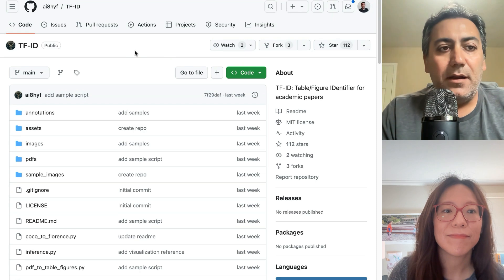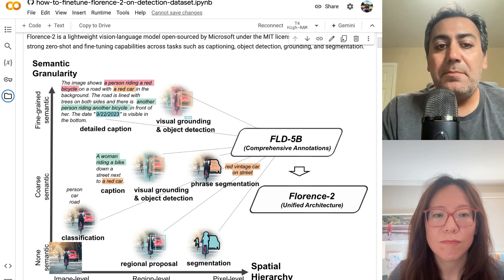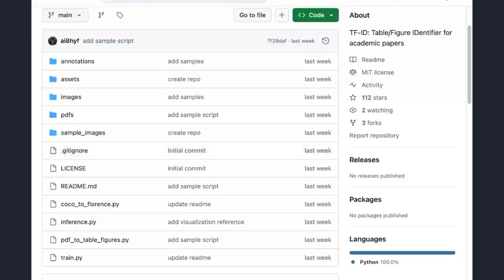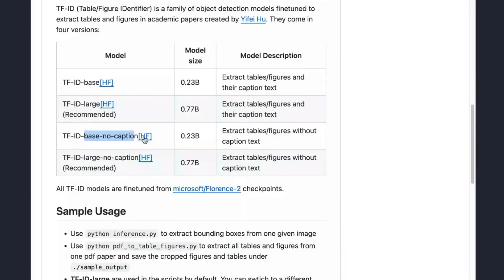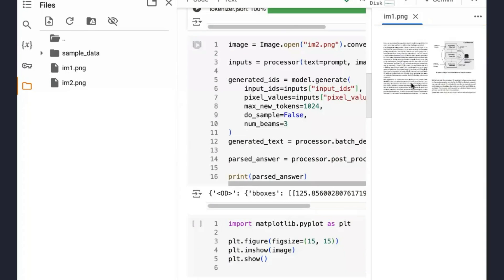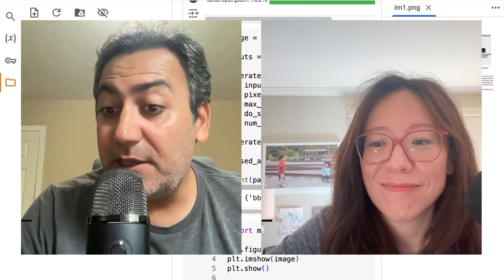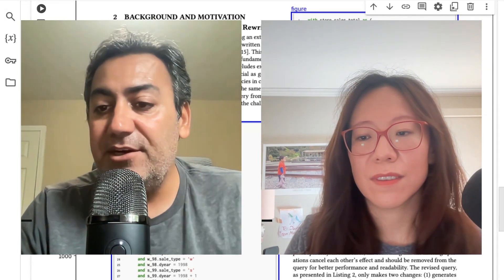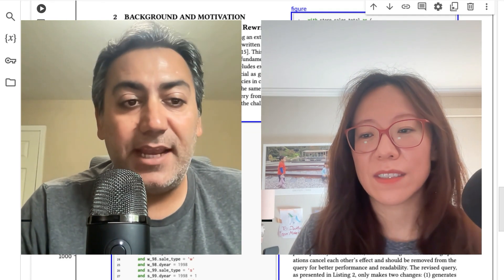Best in Class Image Extraction with Fine-Tuned Vision Language Model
🤔 Looking to extract images out of PDFs?

In this episode, join Angelina and Mehdi,  for an intro of a cool fine-tuned vision language model that can accurately capture images, figures and tables in academic papers .

What You'll Learn:
🔎 The very practical python library that you can use to achieve the goal.
🛠 Colab code walk through that does the job!
🚀 Use cases, branding, and our new product launch!

✏️ In This Episode:
00:00 Intro
00:41 Python library and vision language model
01:27 Small model, and how it's trained
03:19 Input and output
05:18 Huggingface
05:32 The code walk through
07:30 Why is this important?
11:11 Use cases and branding